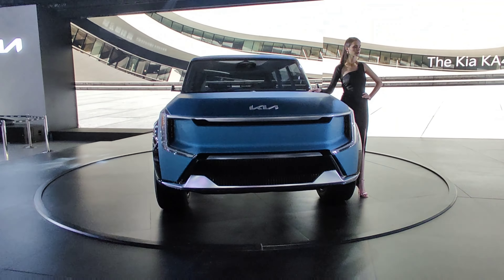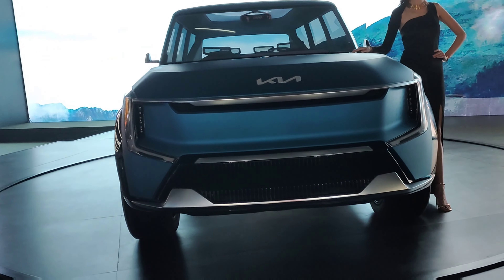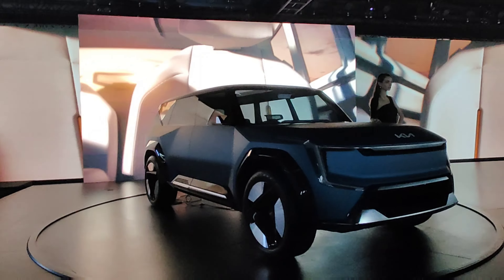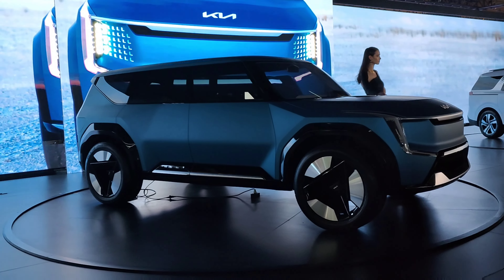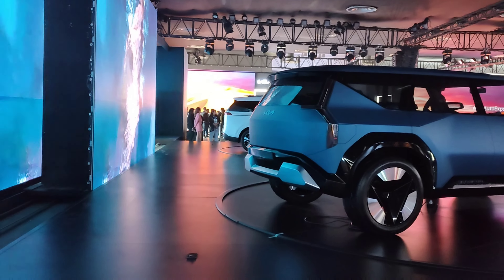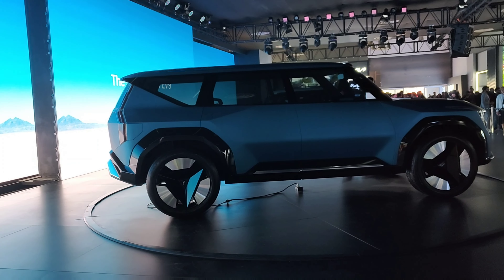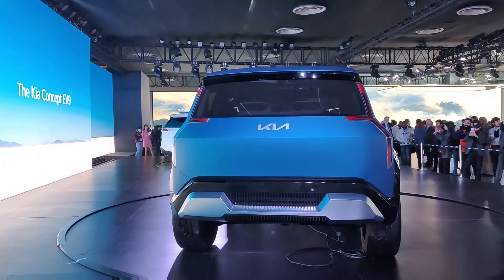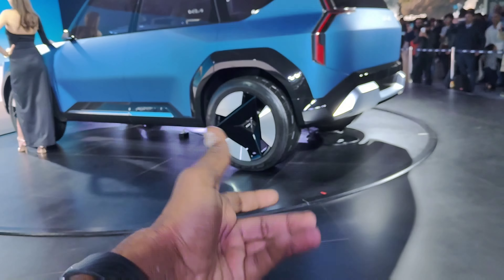Kia Future EV car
NEW VEHICLE PRE DELIVERY INSPECTION PDI 🚘🧐 WHATSAPP ✅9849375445
CALL APPOINTMENT 📱 500/- G pay Or Phone Pay Send Screenshot WhatsApp ✅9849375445